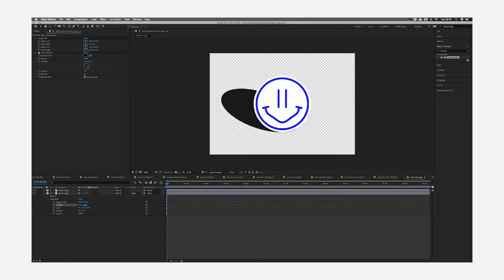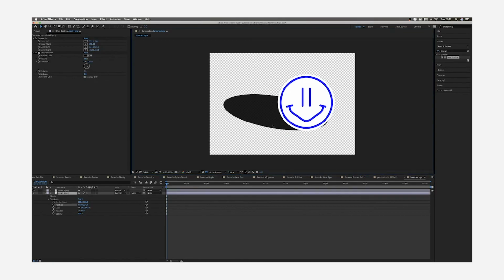Learn How To Create a Drop Shadow in 60 Seconds | After Effects Tutorial | 3 Collective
Learn how to create shadows in After Effects in 60 seconds. It's that easy. No more searching through ten minute videos to find what you want. It's just a few buttons to click and that's it. Let's go.

Learn how to add a drop shadow to your animations, make your work stand out and add depth.

60 second Adobe After Effects tutorials and how to's from 3 Collective.